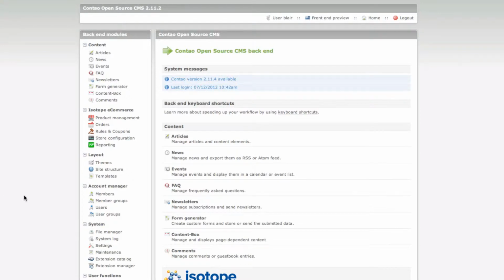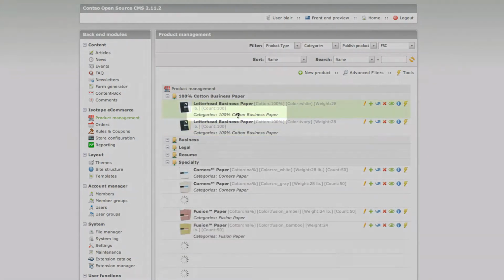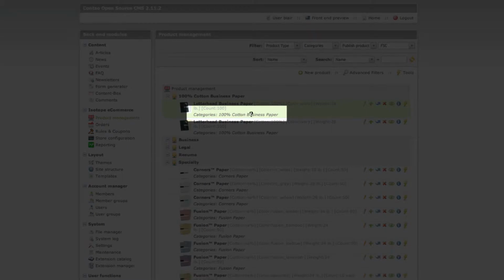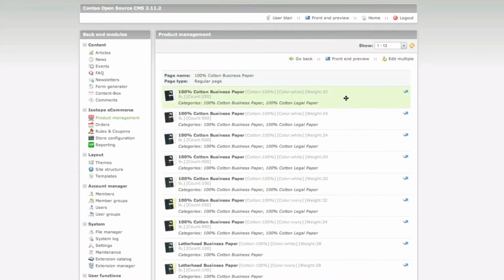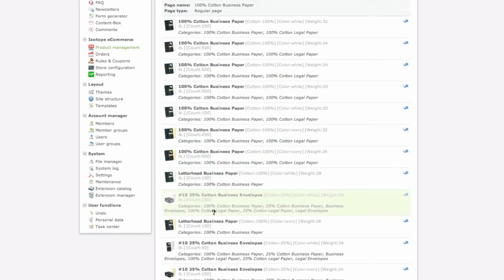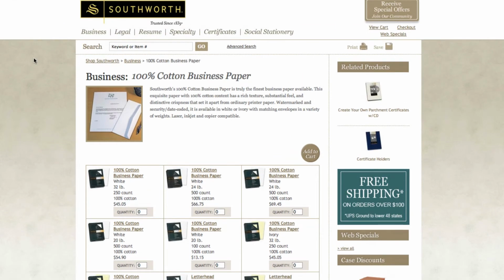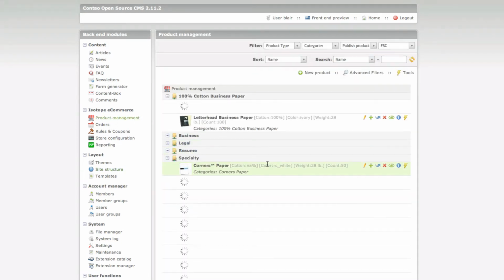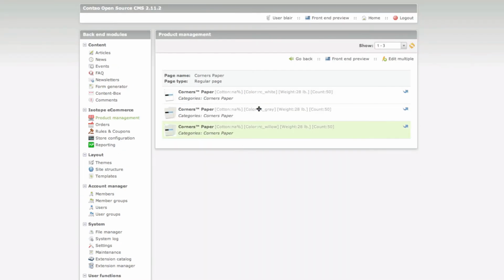Contao CMS - Isotope Product Sorting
Change the default sorting order for products within a category.